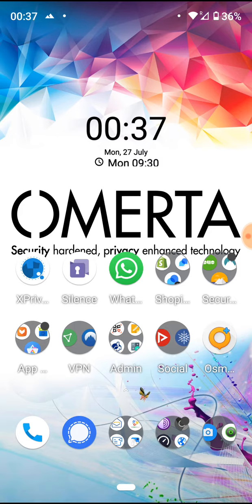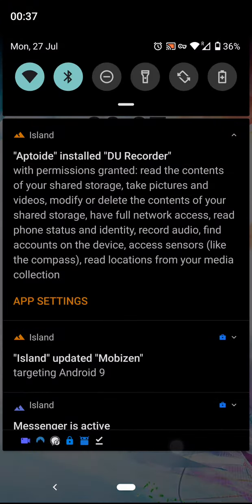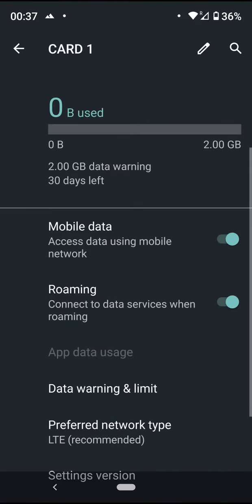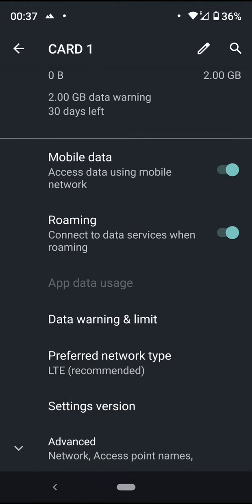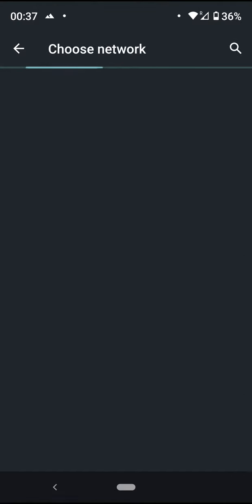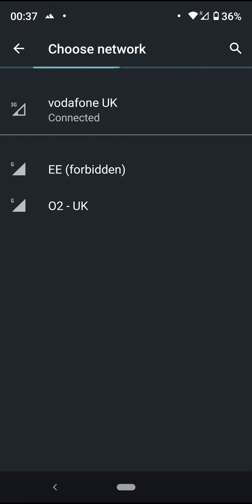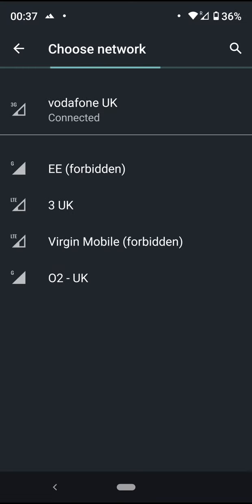Choosing Network Provider - Omerta SIM (Russian SIM/PGP encrypted SIM)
Simple tutorial showing casing how to choose the appropriate network provider.

SUPPORTED NETWORK PROVIDER BY COUNTRY
United Kingdom -- Automatic or Vodaphone
Canada -- Bell Mobility
Sweden -- Tele 2
Malta -- Vodaphone